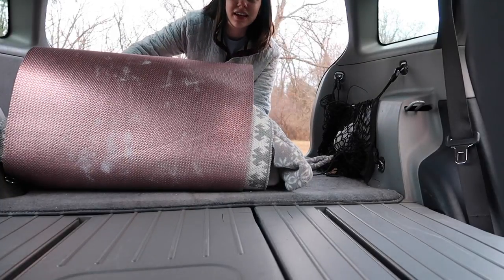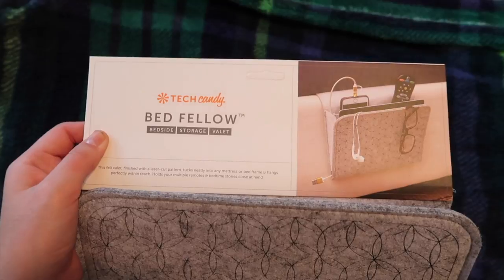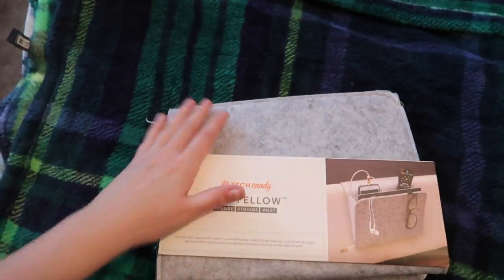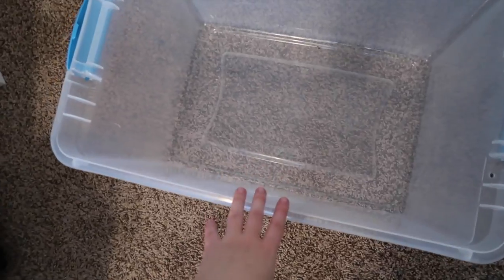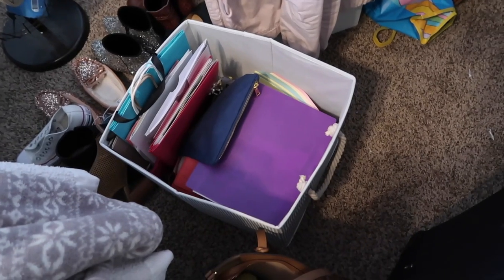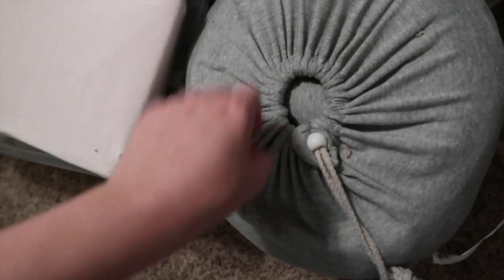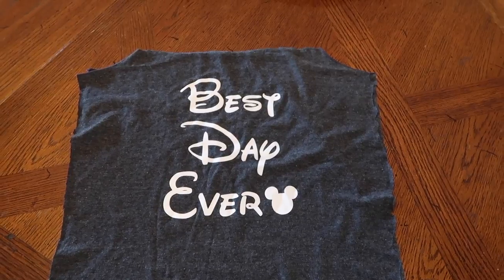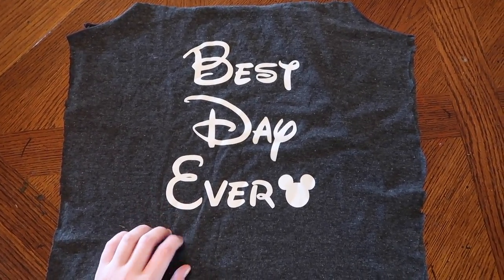pack with me for the Disney College Program! ft. Marie Kondo (lol jk)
Packing for the DCP...it's overwhelming. In this vlog, you'll come along with me on that process. Once I start my program, I will let you guys know what I regret packing and what I regret not bringing with me!! 4 days until check in! AH.